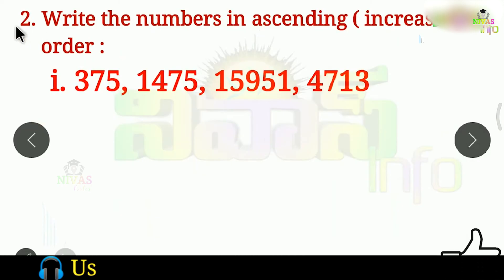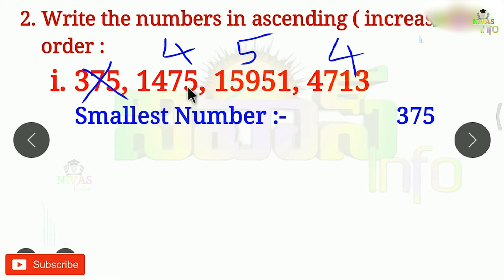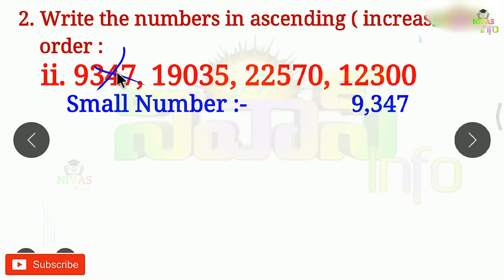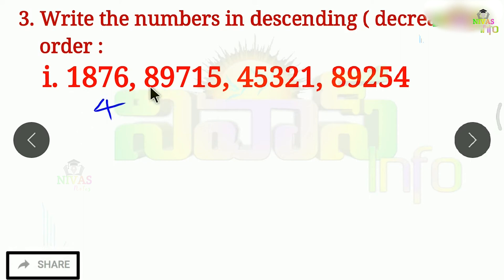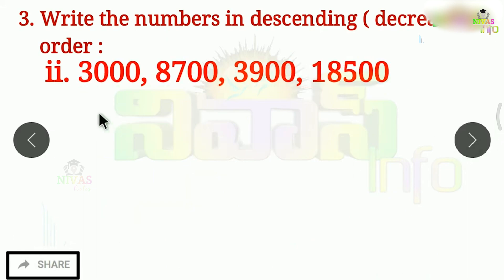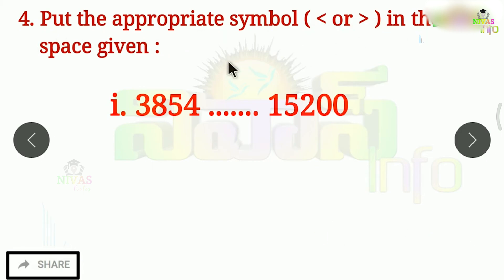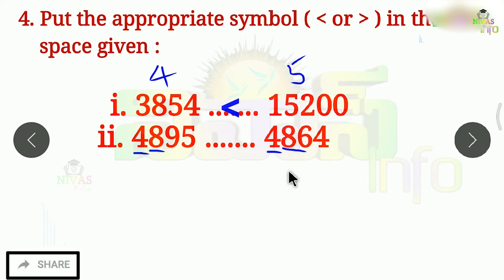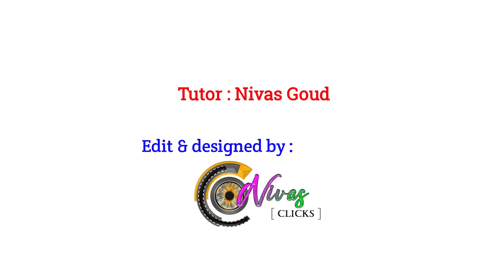Class 6 Maths | Chapter - 1 | Exercise - 1.1 | Knowing Our Numbers | Part - 2 | Nivas Notes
మన సంఖ్యలను తెలుసుకుందాం | 6వ తరగతి గణితం | All 6th Class Mathematics Text Book Solutions for Telugu and English Medium Students ( SCERT Telangana & Andhra Pradesh ) from Nivas Notes You Tube Channel
Note : If you search other videos on YouTube… Please add our channel name to found my videos… for example : “ Nivas Notes Class 6 Maths Chapter 1 knowing Our Numbers Exercise 1.1 ”.
Chapter – 1 – Knowing Our Numbers Other Video Links